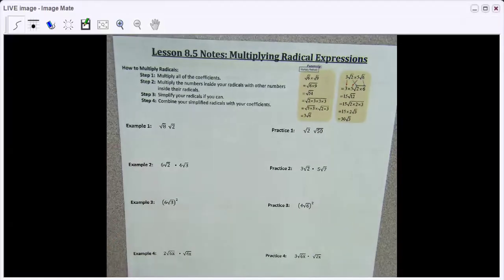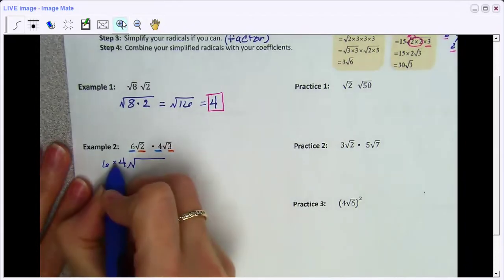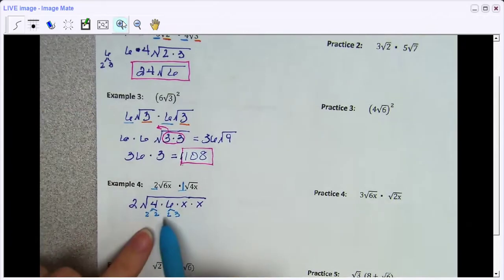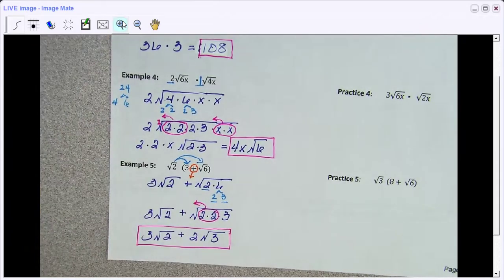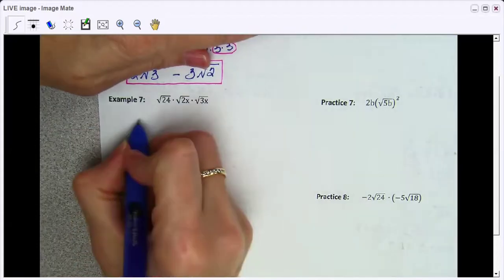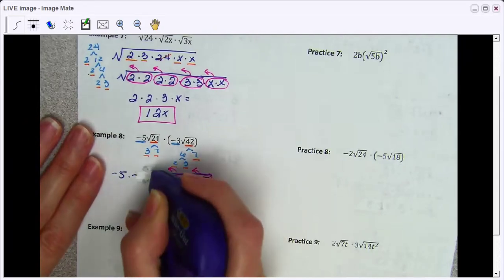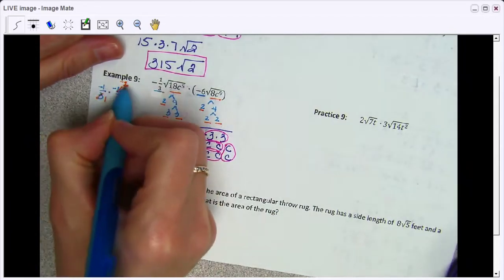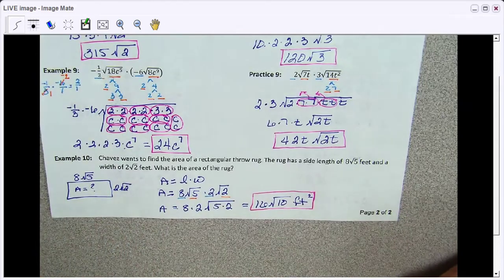Lesson 8.5: Multiplying Radical Expressions